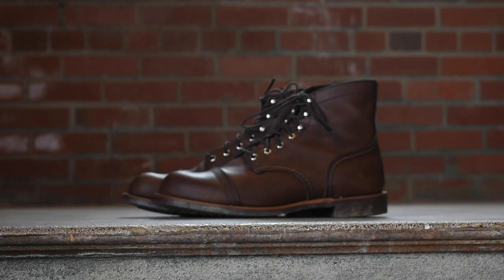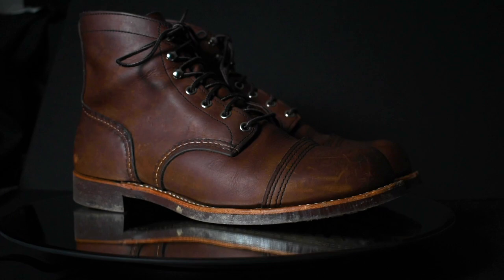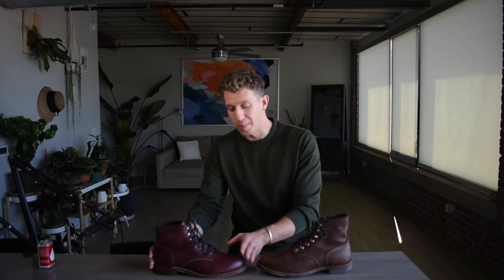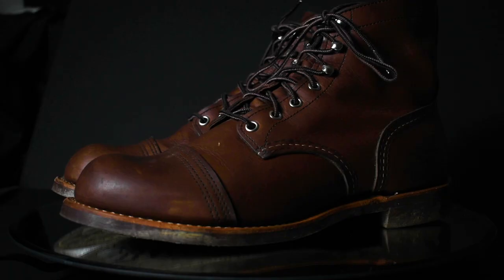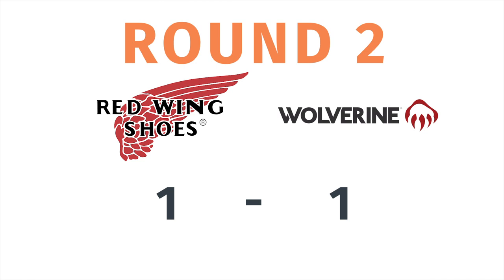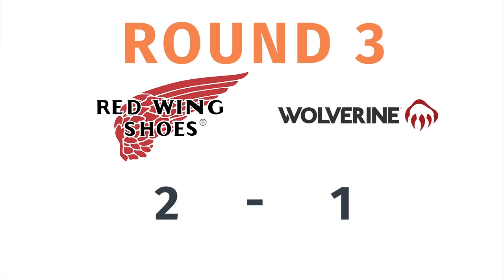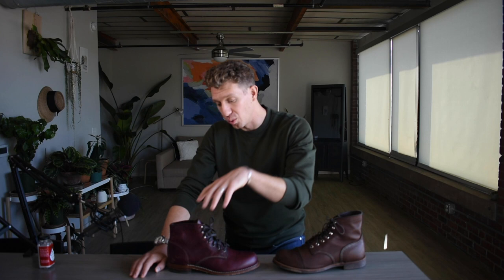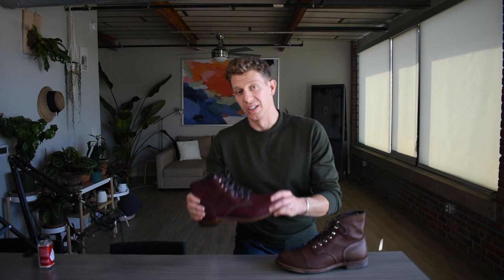RED WING Iron Ranger vs WOLVERINE 1000 Mile (2021) | BootSpy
This edition of Boot Battle pits the Red Wing Iron Ranger vs the Wolverine 1000 Mile boot. Which is the better boot? Watch until the end to find out!

If you're interested in written reviews of the Red Wing Iron Ranger or the Wolverine 1000 Mile, you can check out our reviews here:

You can also find a written comparison of these two legendary boots on our blog as well:

The Red Wing Iron Ranger and Wolverine 1000 Mile are both VERY similar. They're both from heritage USA brands, both Goodyear welted, and both made with excellent materials.

Red Wing is based in Red Wing, Minnesota, and Wolverine is based in Rockford, Michigan.

Despite all their similarities, there are also a lot of differences. For one, the leather is tanned at different facilities and uses a different process. This creates a fairly stark difference in the finished result as one is shinier than the other.

The soles on both of these boots is different, too, which has big implications for whether or not you can wear them in wet weather.

And yes, I do definitively choose one boot over the other at the end of the video, so make sure you stick around and watch the whole thing.

I compare the Red Wing Iron Ranger and the Wolverine 1000 Mile boot based on six categories:

-Style
-Leather Quality
-Sole Quality
-Fit and Sizing
-Break in Period
-Price